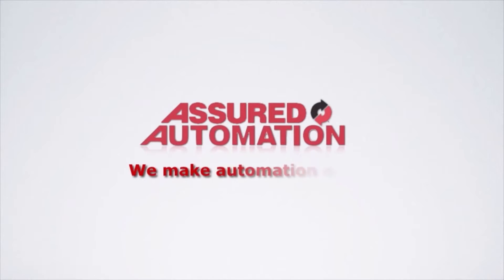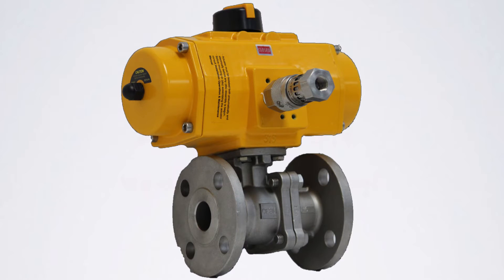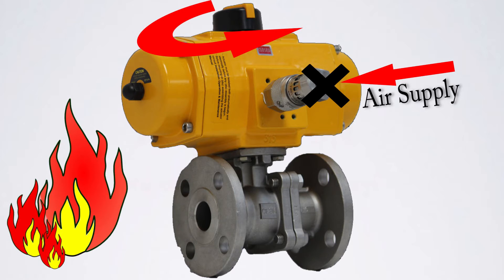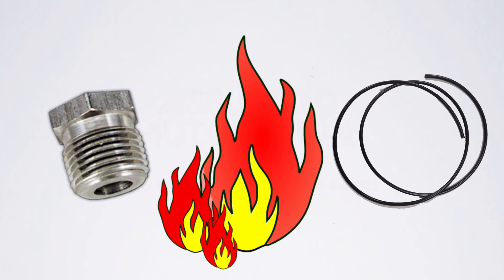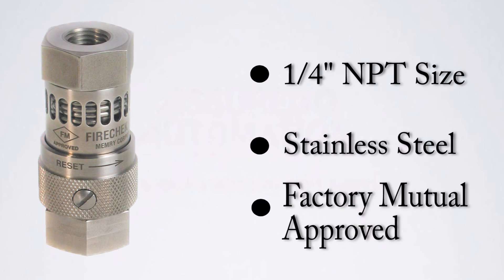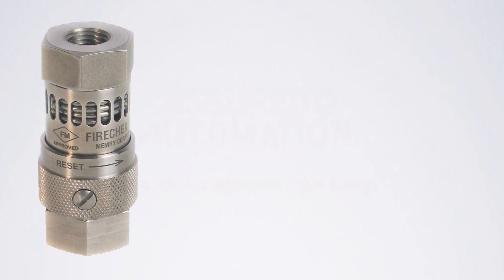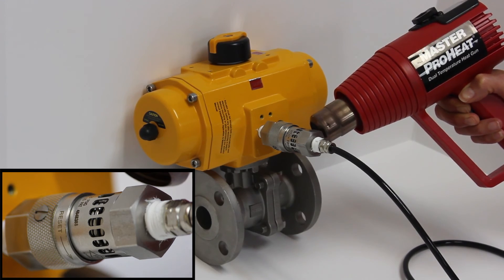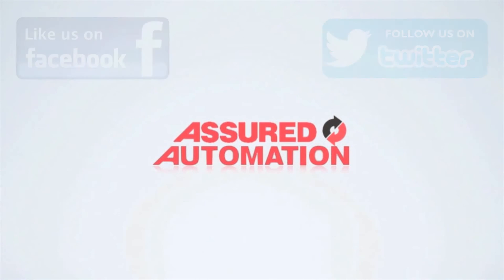FireChek-Heat Activated Emergency Shut-Off Valve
Assured Automation's Firechek-Heat activated pneumatic shut-off valves
FireChek is a heat activated emergency shut-off valve utilizing shape memory alloy that responds to heat to activate, venting pneumatic actuators during an upset condition. When FireChek senses excessive heat from a nearby fire, it immediately vents the pneumatic actuators downstream of its location, while closing off the upstream air supply.  This shutoff of the air supply starves the fire compared with fusible plugs or plastic tubing which feed the fire if burnt through.